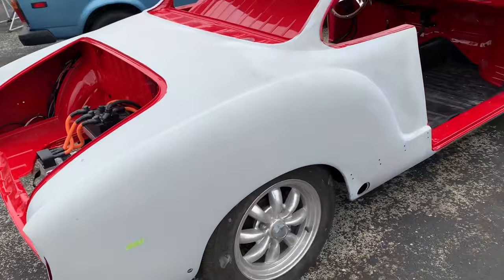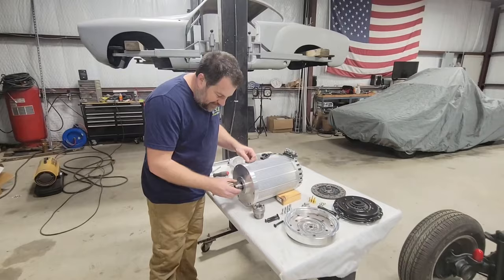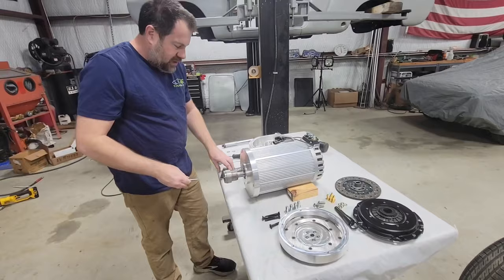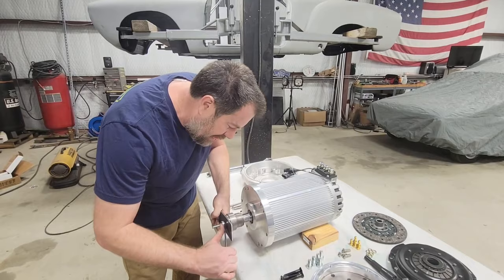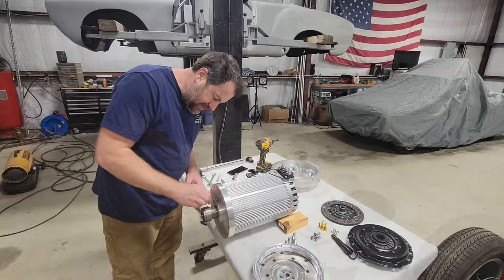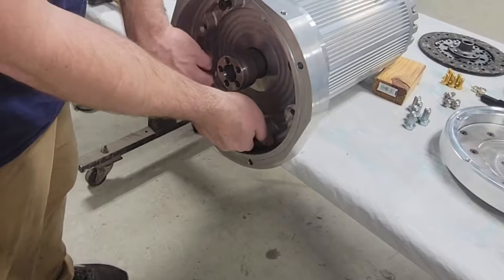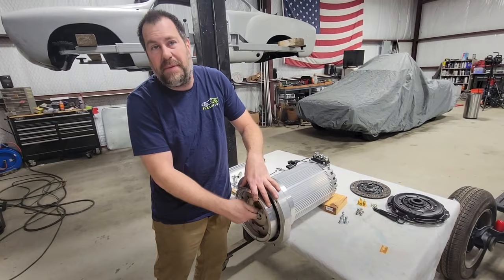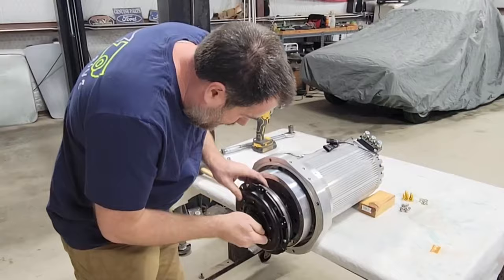EV Conversion How To : Adapt a Hyper9 Electric Motor to a Volkswagen Karmann Ghia or Bug or Beetle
In this episode of Dissrepair, we show you how to adapt a Hyper9 Electric Motor to a Volkswagen Transaxle to start your  EV conversion of your vintage volkswagen.
This task requires only ordinary hand tools and should take less than 1 hour, with the tools, fasteners and components handy (and a couple of friends too)